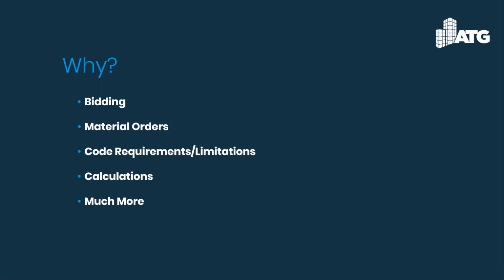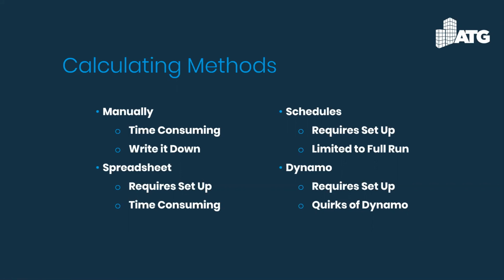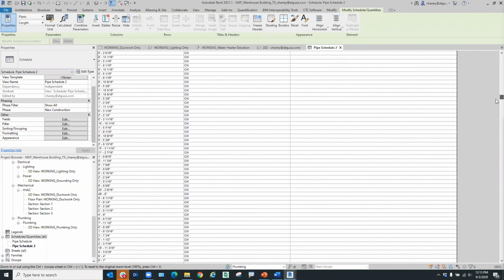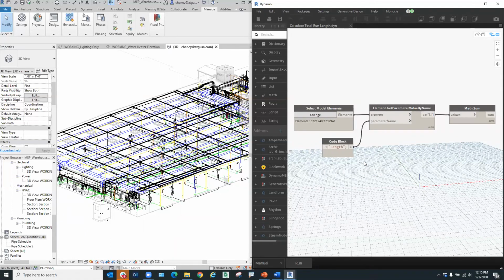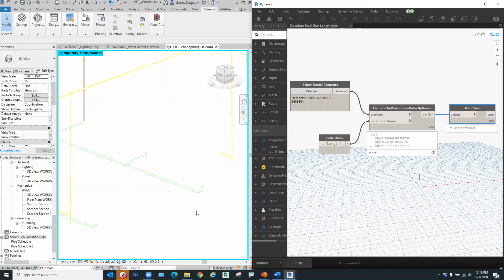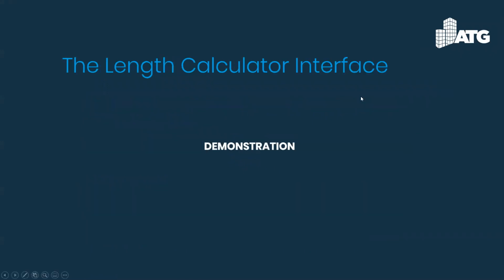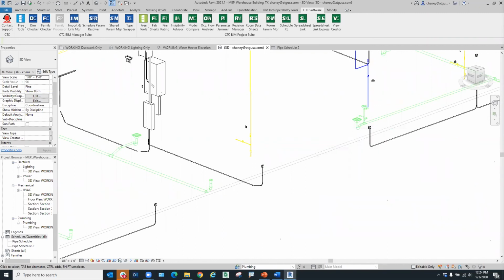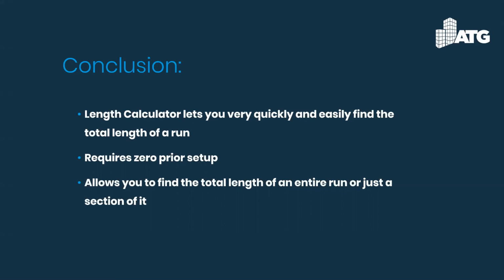The Quick and Easy Solution for Length Calculation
Have you ever needed to quickly calculate the total length of pipe in a system? What about the total length of a run of duct or conduit? There are many different ways to make these calculations, but many of them are time consuming, take extra steps or create issues. Length Calculator, from CTC's BIM Project Suite, provides a solution that's simple, easy-to-use and requires no prior setup within the project. This tools saves a lot of time when you need to quickly calculate lengths.

Learning Objectives:
• Discuss why we may want to calculate lengths of pipe, conduit, duct, etc.
• Discuss the pain points of using different methods
• Learn what Length Calculator is and what it can do.
• Learn how the Length Calculator user interface works.
• Use Length Calculator to quickly find the length of different runs of pipe, conduit and duct.

Webinar from September 3, 2020, hosted by Colton Haney, Sr. AEC Technical Specialist.